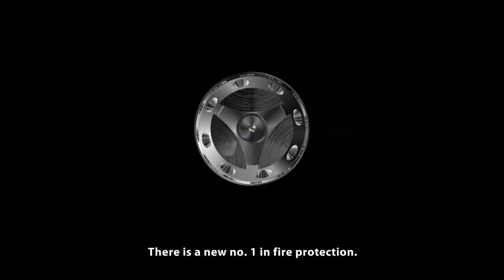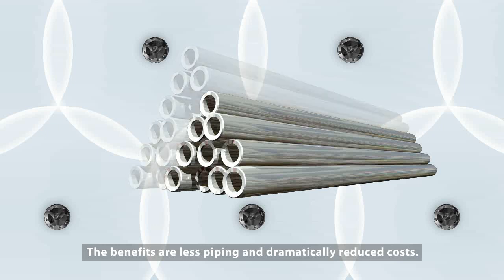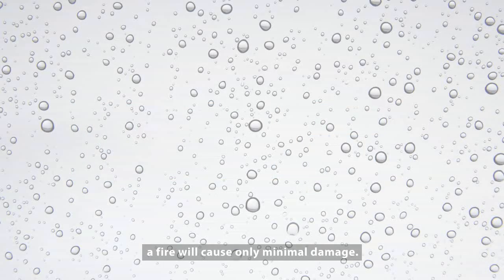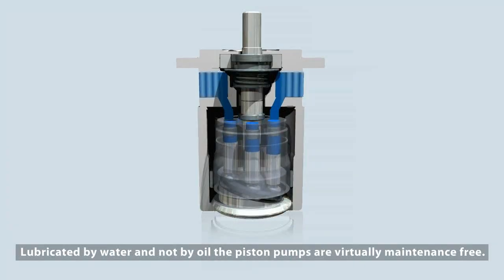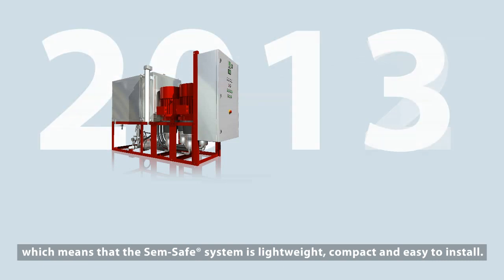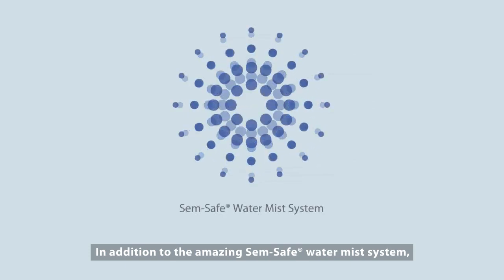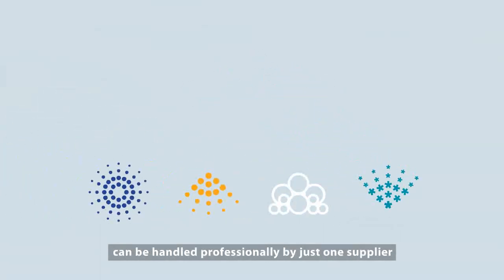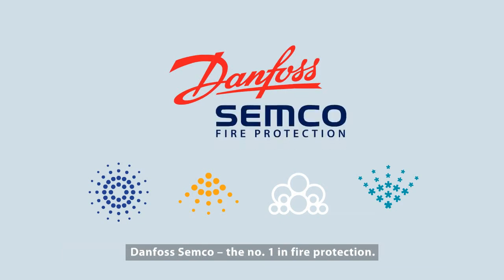SEM-SAFE water mist for fire protection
Imagine a total fire fighting solution provider that offers you the technology most suitable
for your application. Technology that puts out the fire in seconds, with minimal damage, while giving you the best possible protection. At Danfoss Semco, that is what you get.